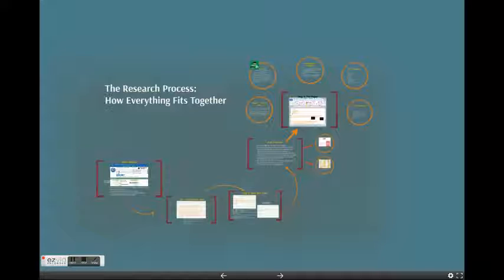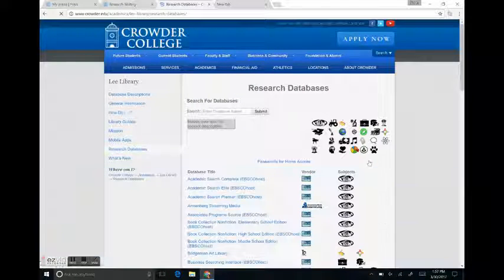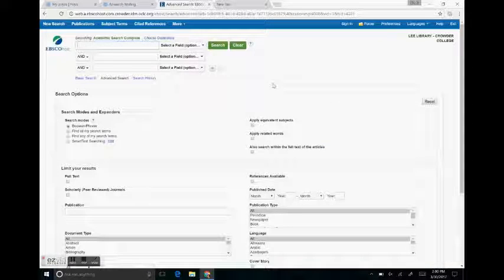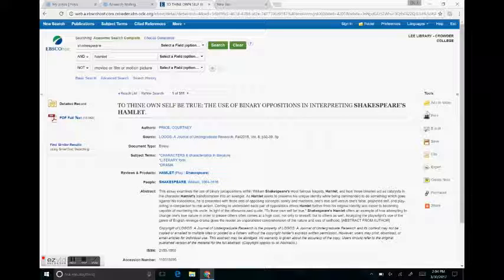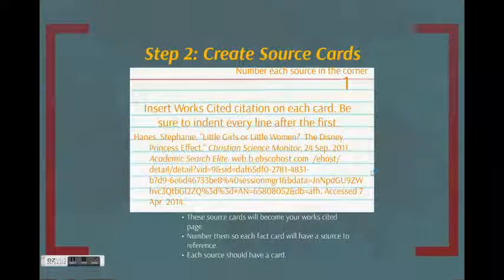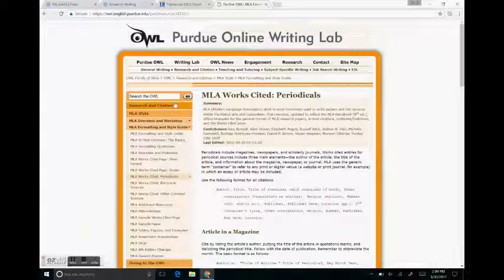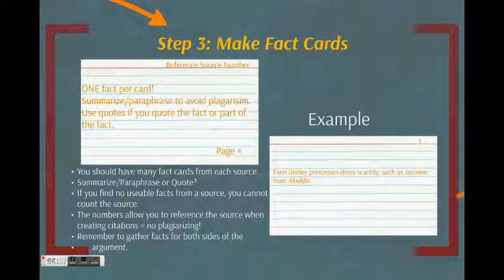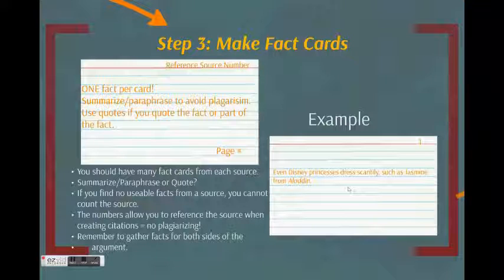Fact and Source Cards